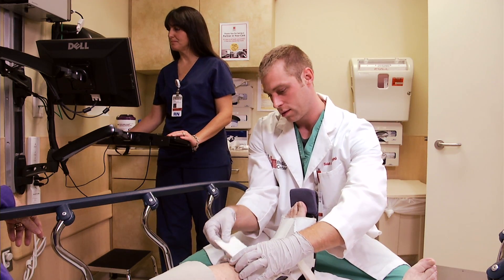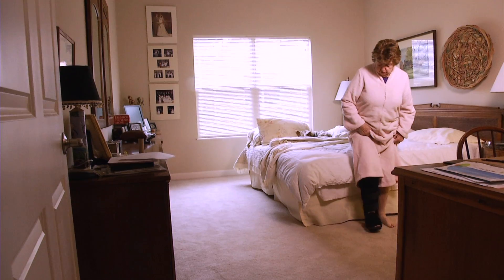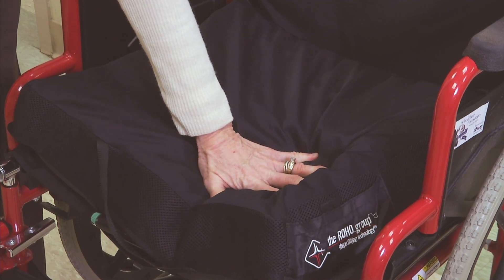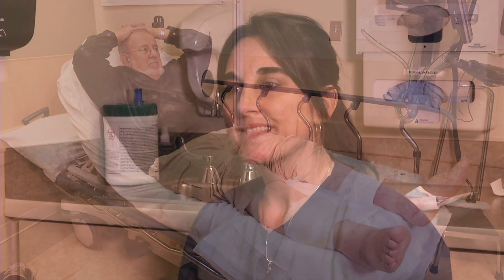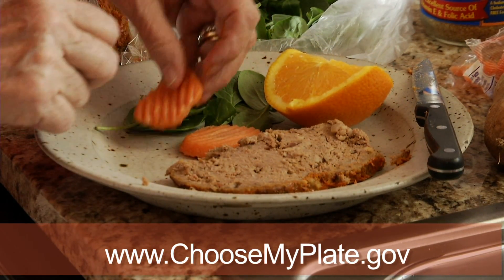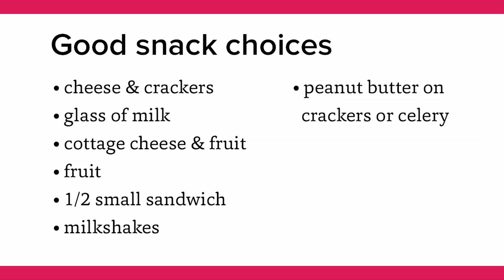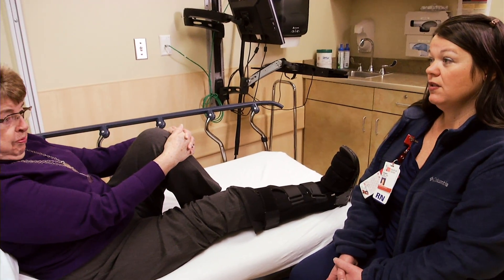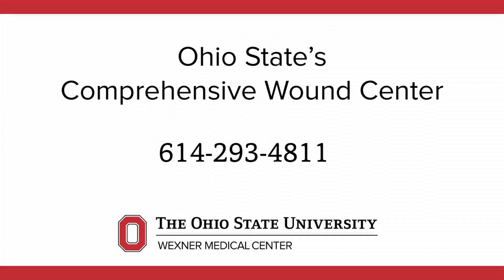Factors that affect wound healing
At the Ohio State’s Comprehensive Wound Center we know there are many factors that affect wound healing.   These factors include diabetes/high blood sugar, vascular disease/poor circulation/blood flow; pressure and immobility; infection, nutrition, smoking .